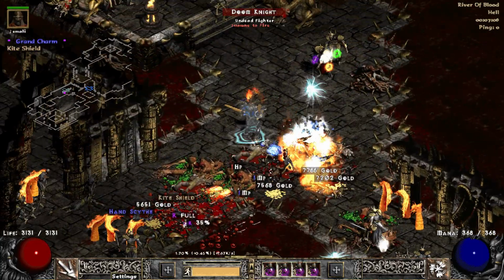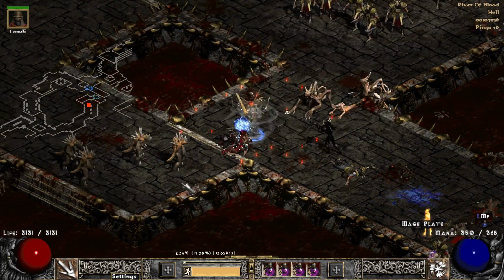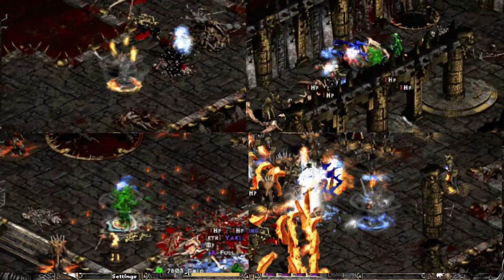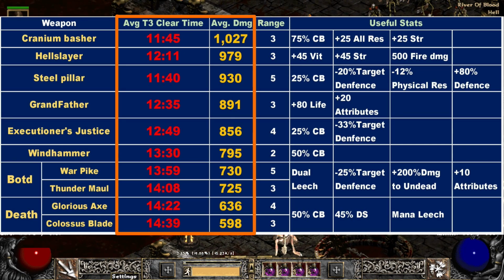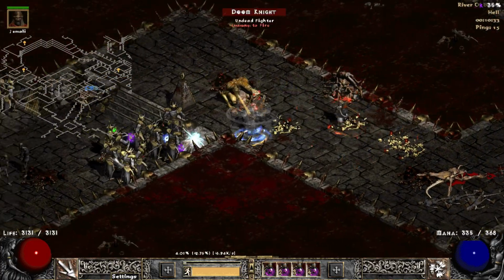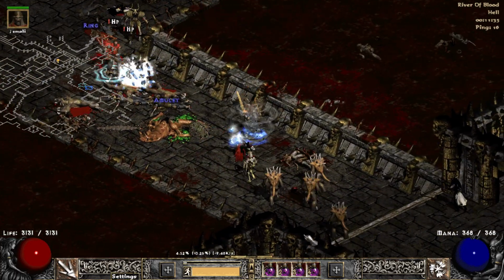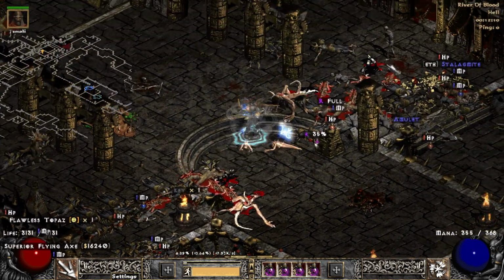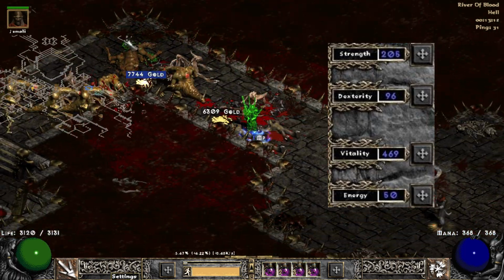Whirlwind Barbarian Guide! Let's SPIN! - Project Diablo 2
Join us if you haven't !

0:00 Intro
0:57 Weapon
4:01 Whirlwind skill level?
5:35 Skill tree
6:02 Stats